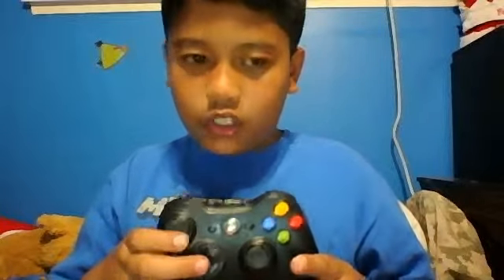Tutorial- how to sprint(1)